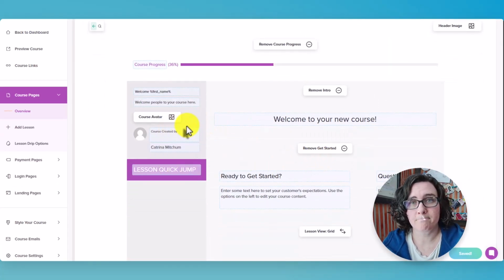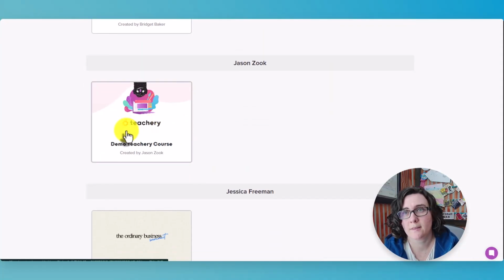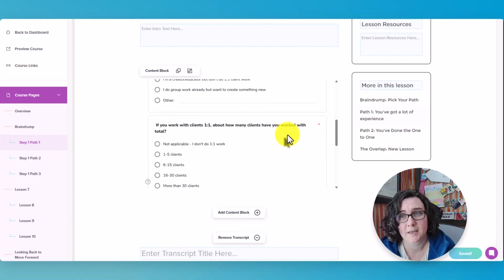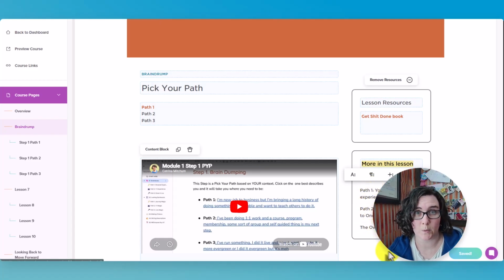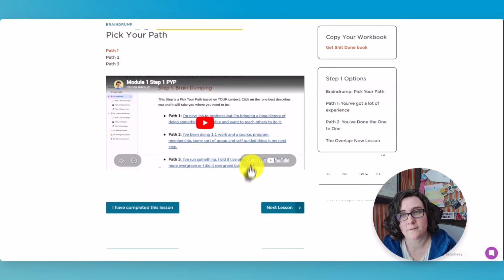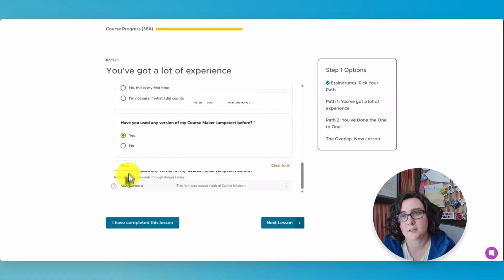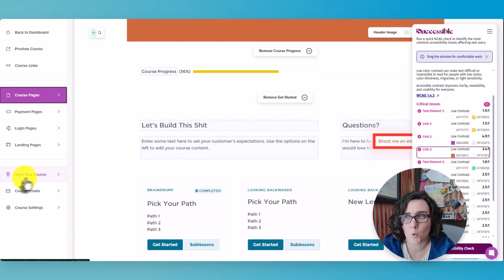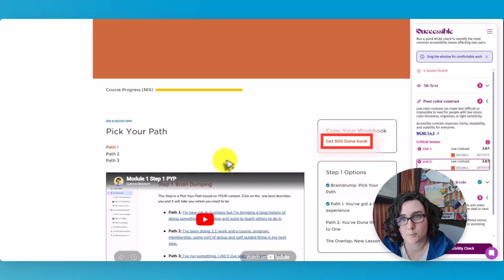Can Teachery Actually Build Courses? My Honest Test Results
Teachery is platform advertised for online course creation that markets itself as a course builder with a lifetime deal and a button that literally says "Teach." So I ran it through the same three tests I use on every platform — and it failed all of them.

But here's the thing: Teachery isn't a bad platform. It's honestly one of the more transparent ones out there. It just wasn't built for learning. It was built for content delivery. And there's a difference.

🎯 Not sure if you're ready to pick a course platform? Take the quiz
✅ Try Successible (accessibility checker): I did not get paid to test out Successible; I'm just super excited about it.

Table of Contents:

0:00 — Teachery says "Teach"… but does it?
0:47 — What Teachery actually gets right
1:33 — The feature I haven't seen anywhere else
1:41 — The real gap: what they decided to build
1:53 — Course setup & first impressions
3:00 — No assignments, no quizzes, no activities
3:46 — The demo course (genuinely great idea)
4:07 — Test 1: Can we track more than "I completed it"?
4:30 — Creative workaround: embedding Google Forms
5:29 — Test 2: Can we design for multiple pathways?
6:45 — Where to grab lesson links for workarounds
7:10 — The learner side walkthrough
8:21 — Test 3: How much friction for students?
9:48 — Accessibility check with Successible
11:51 — So is Teachery right for you?
12:41 — Course builder or resource curation tool?
13:18 — Why something different needs to exist